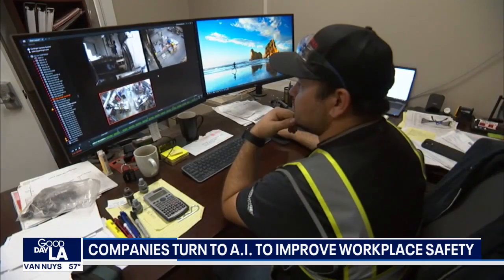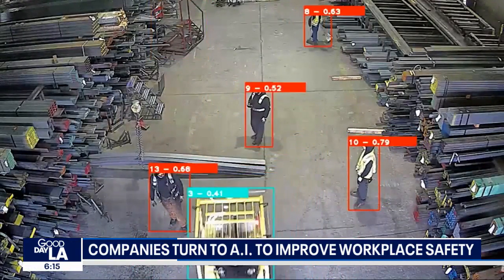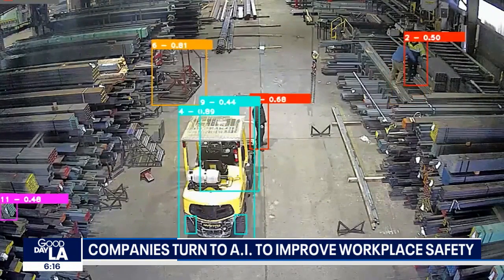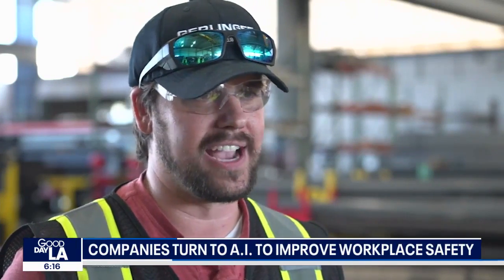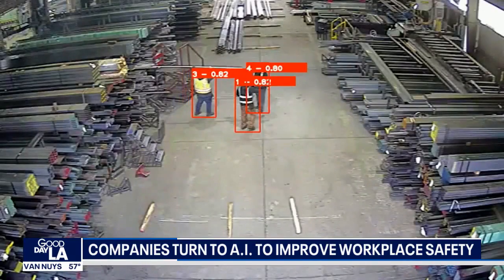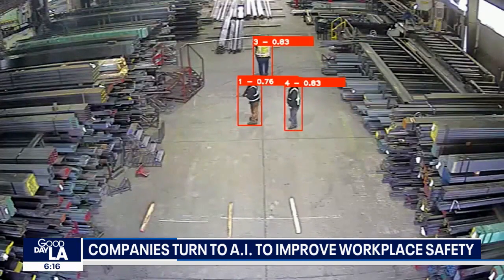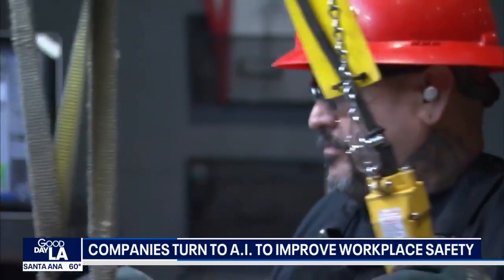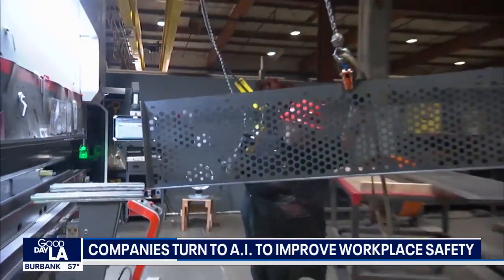Using AI to improve workplace safety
More companies are turning to AI to improve workplace safety.